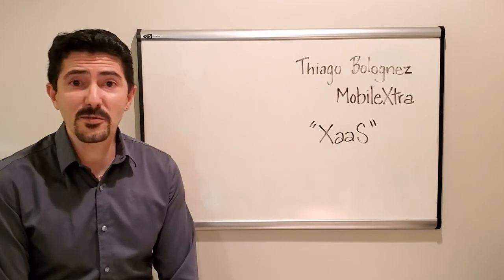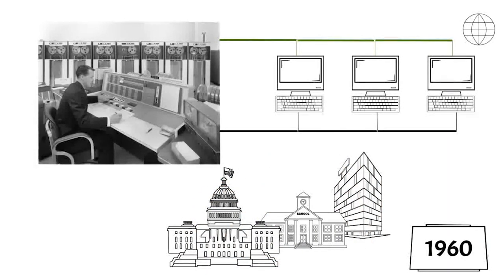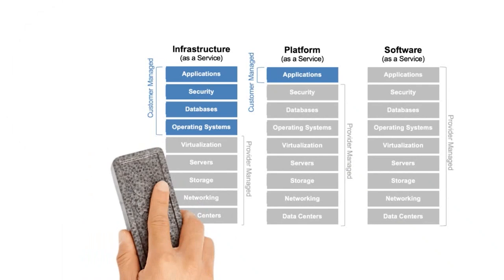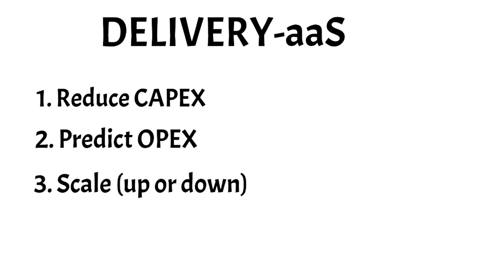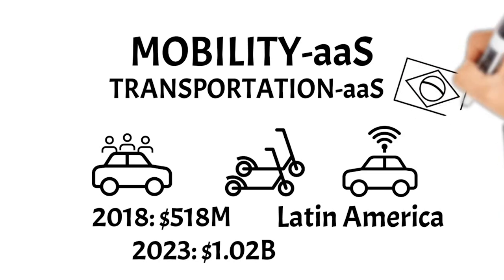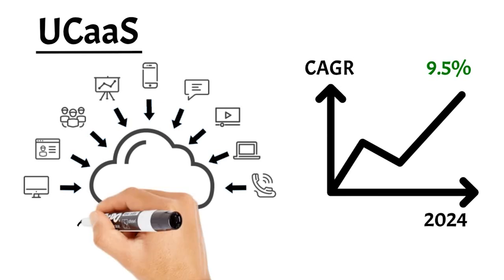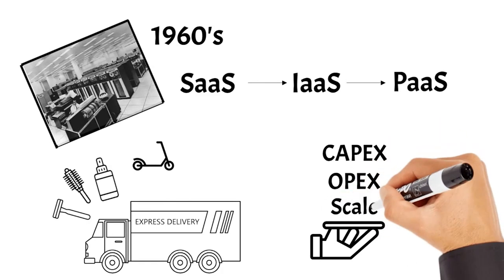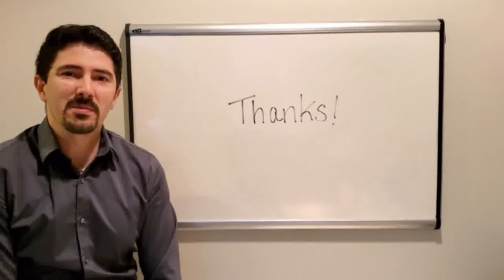Thiago Bolognez - XaaS : Anything as a Service | Hexnode Partner Summit 2021